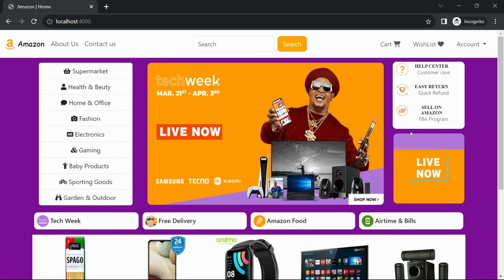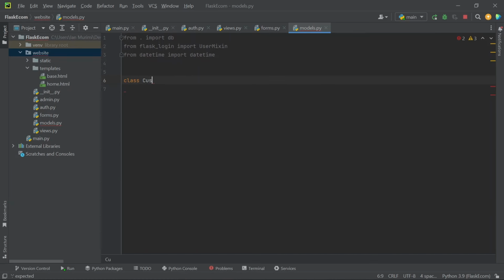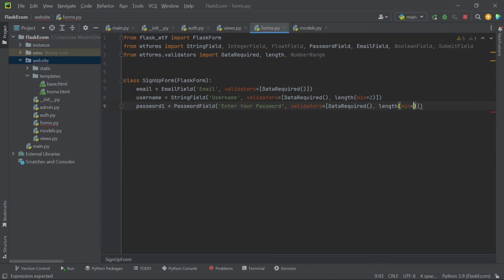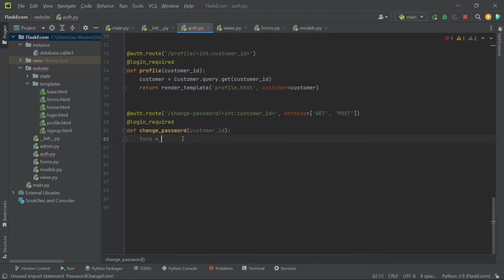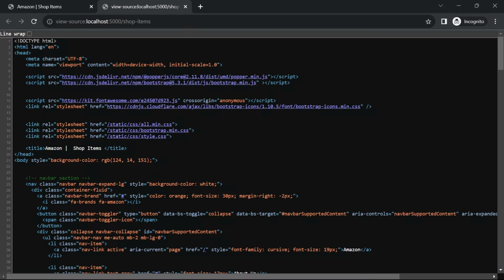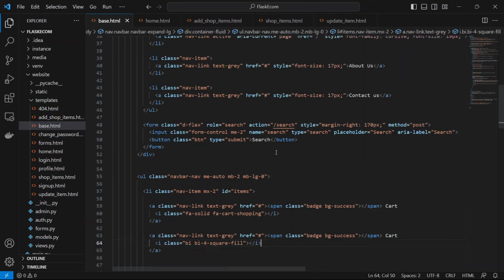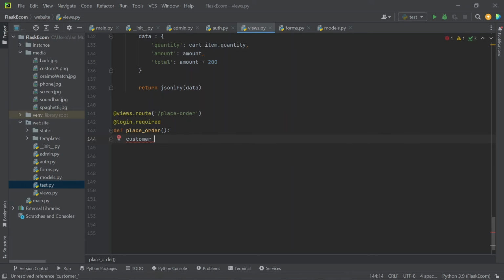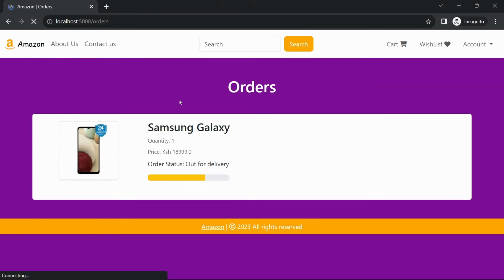Python for beginners | Ecommerce Website | Flask website tutorial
This video gives a step by step guide on how to create an e-commerce website, from searching for items, adding them to the cart, receiving payments and an admin page where admins can perform administrative tasks like updating order status

TIMESTAMPS:

00:00 Project Overview
06:05 Installing Dependencies and Directory set up
12:30 Initializing a Flask App
24:01 Creating Templates
33:01 Creating Models/Database
01:05:02 User Authentication
01:49:01 Admin Section
02:37:04 Cart Section
02:59:00 Some JavaScript
03:20:00 Placing Orders
03:49:02 Search Functionality
03:55:04 Final Testing